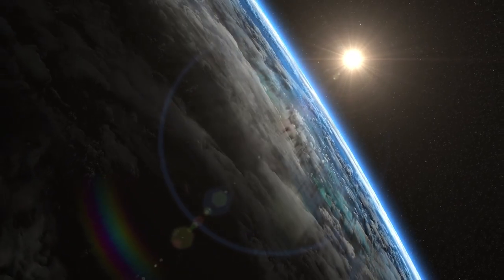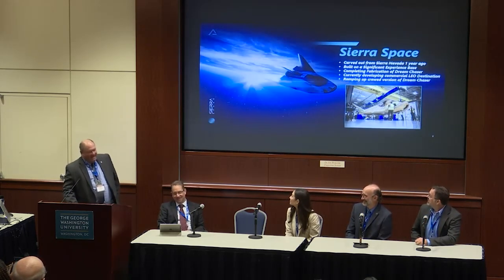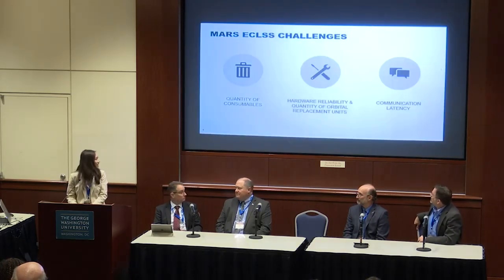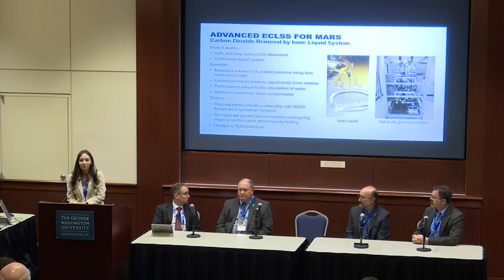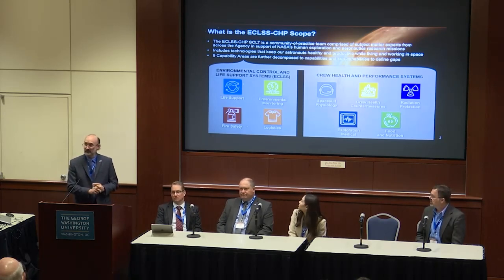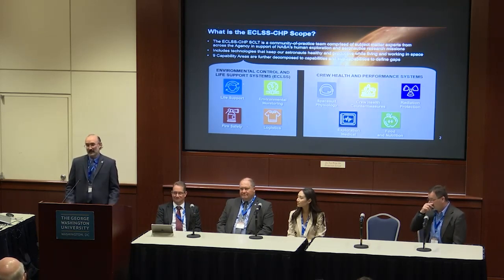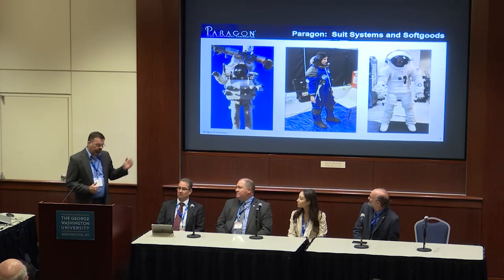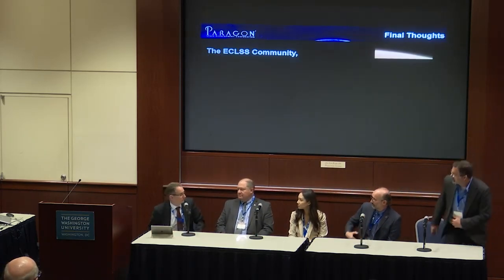The 2022 Humans to Mars Summit | T2a | CLOSED LOOP ENVIRONMENTAL CONTROL & LIFE SUPPORT SYSTEMS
The 2022 Humans to Mars Summit | T2a | CLOSED LOOP ENVIRONMENTAL CONTROL &  LIFE SUPPORT SYSTEMS (ECLSS)

Recorded live at the 2022 Humans to Mars Summit

Darren Samplatsky (Collins Aerospace | Associate Director Business Development)
Robert Richter (Sierra Space | Director of Environmental Systems)
Phoebe Henson (Honeywell | Senior Advanced Systems Engineer - Human Space R&D)
Jim Broyan  (NASA | ECLSS-CHP Systems Capability, Leadership Team Lead)
Barry Finger (Paragon SDC | Vice President of Engineering, Chief Engineer)